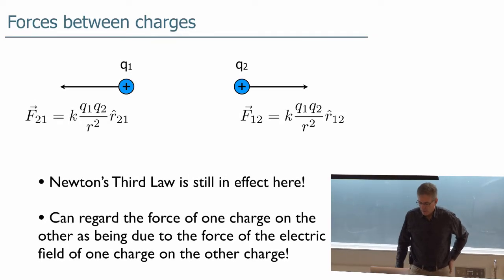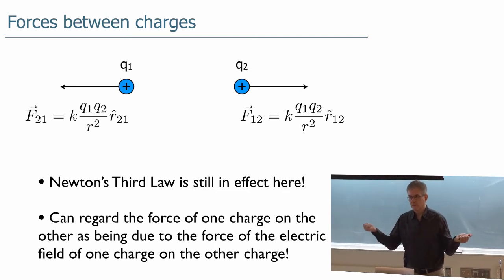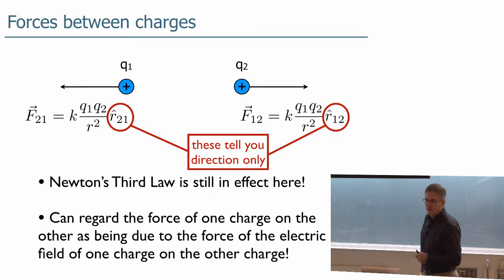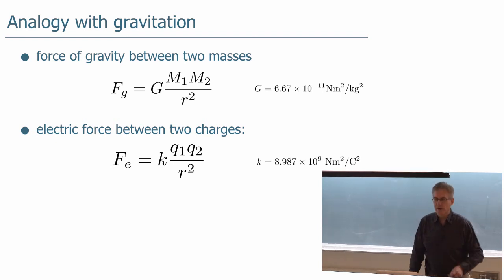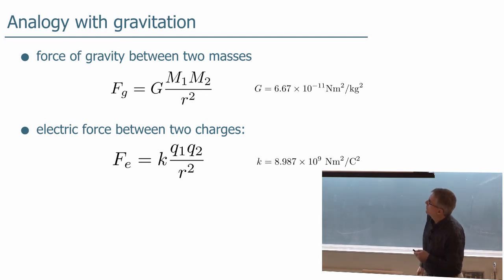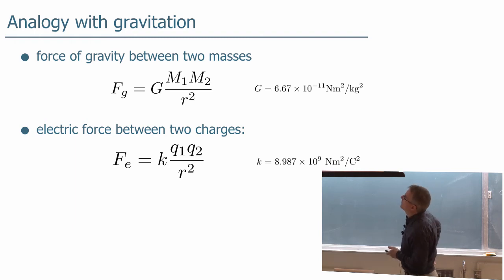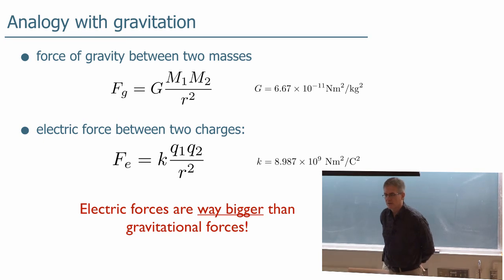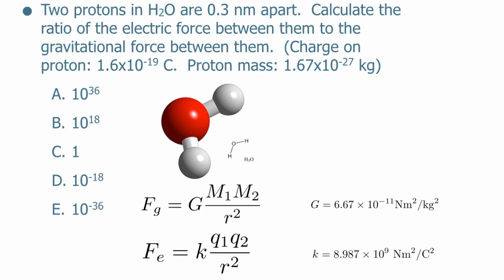Lecture 5 part 4